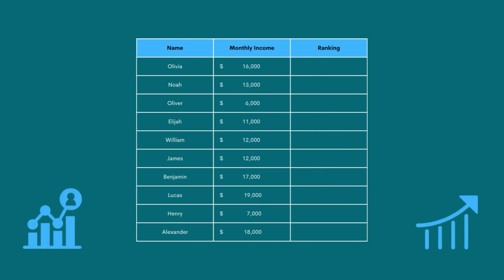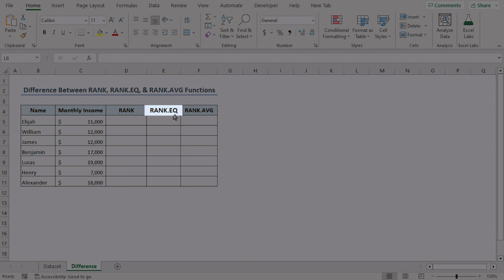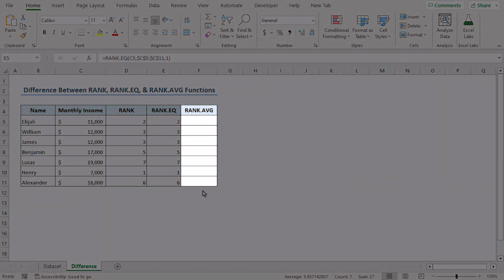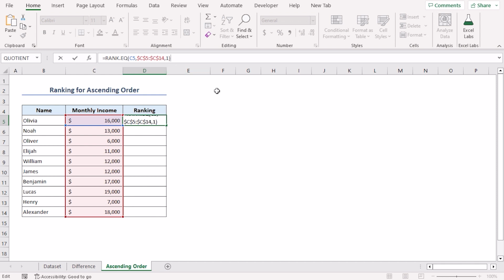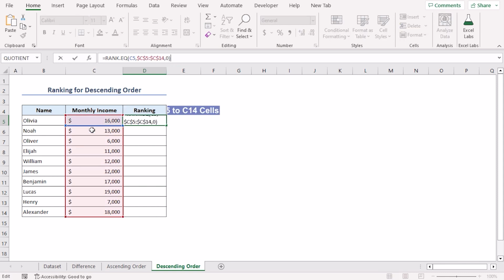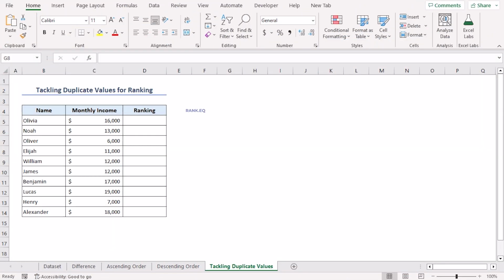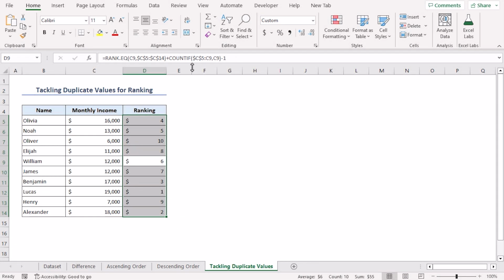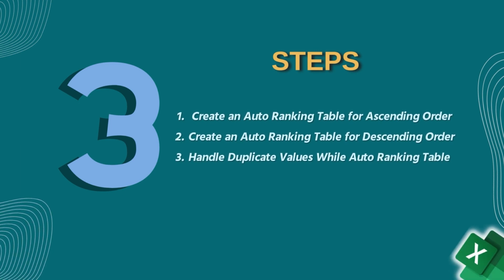How to Create an Auto Ranking Table in Excel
In this video, I'll guide you through multiple methods to create an auto ranking table in Excel. You'll learn about, difference between RANK, RANK.EQ, & RANK.AVG functions, creating an auto ranking table for ascending order, creating an auto ranking table for descending order, handling duplicate values while auto ranking Table. Auto ranking tables can be used to rank sales performance, student grades, or any other set of data. With practical examples and step-by-step instructions, you can effortlessly make an auto ranking Table. in your own Excel spreadsheets.

✨ ⯆ Resources:
Ctrl+D - To apply Fill Handle

0:00 - Intro
0:58 - Difference between RANK, RANK.EQ, & RANK.AVG Functions
2:48 - Creating an Auto Ranking Table for Ascending Order
4:07 - Creating an Auto Ranking Table for Descending Order
5:35 - Handling duplicate values while Auto Ranking Table